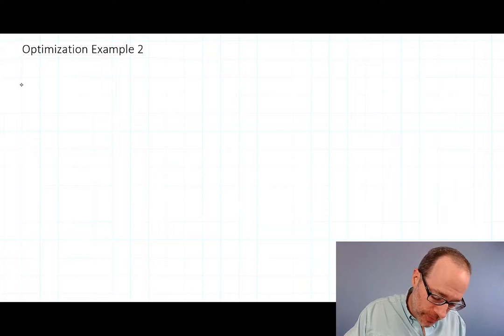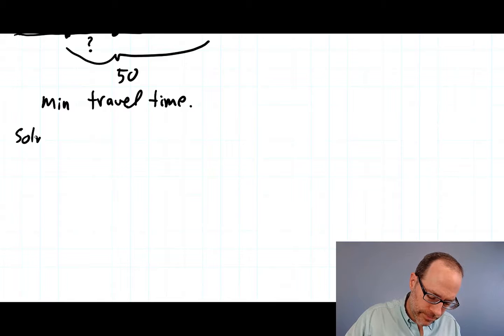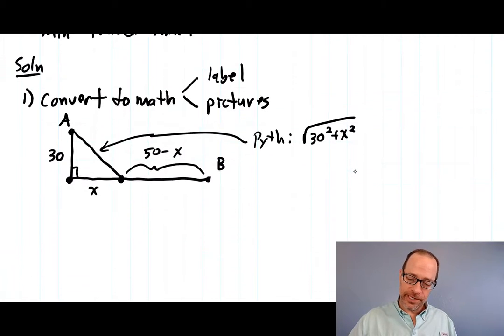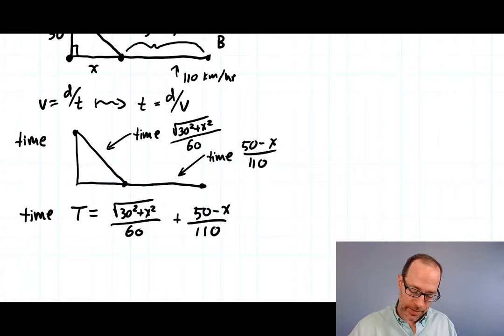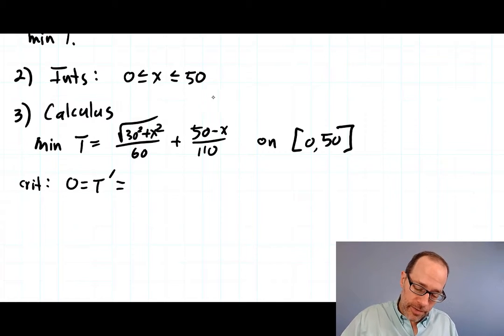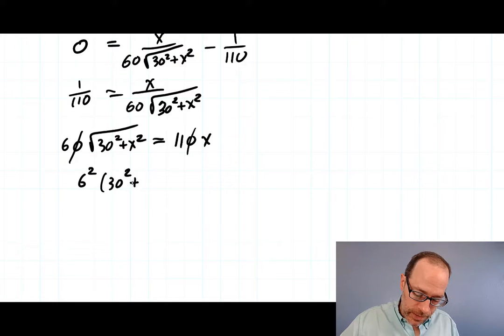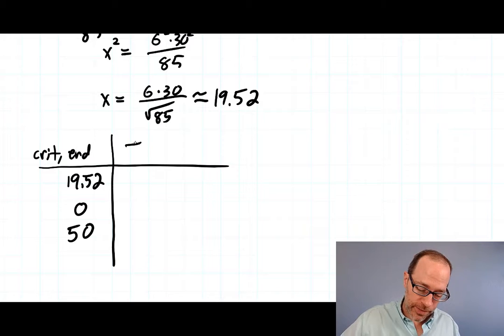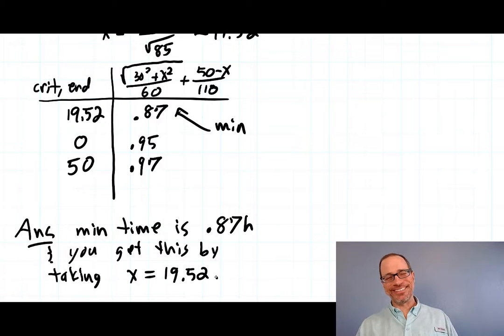Applied Optimization Example 2, Calculus 1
Example of optimization, finding the global min in Calculus 1; here finding the best way to travel by car and boat